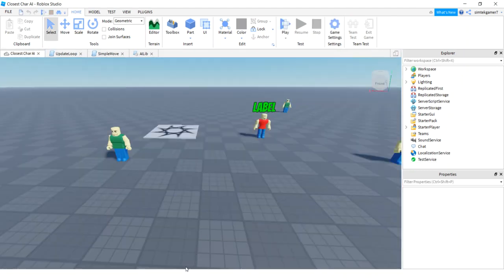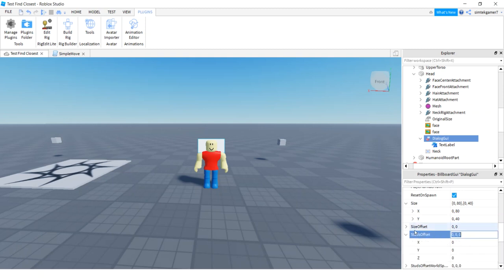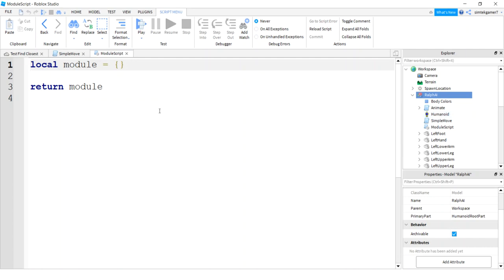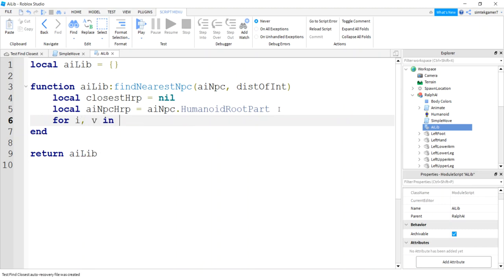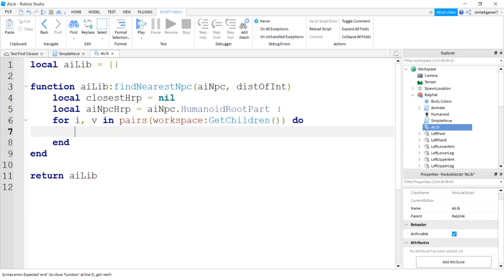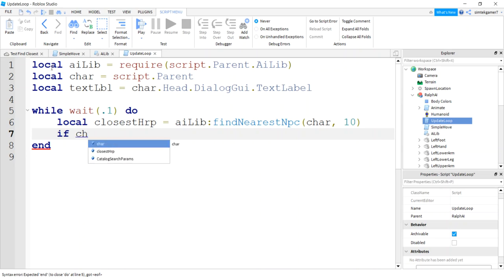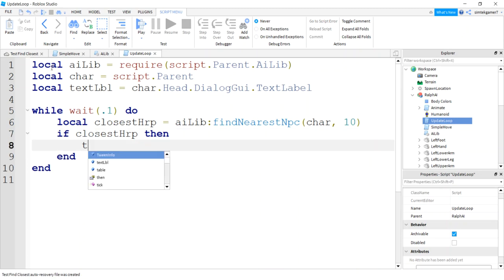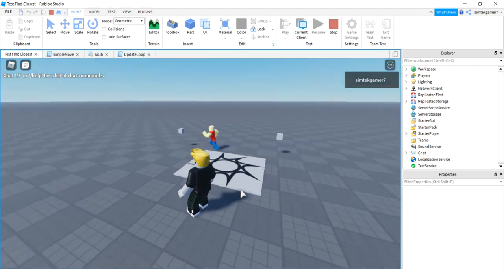How To Detect Players And Other NPCs With Your NPC In Roblox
This Roblox development video shows you how to create an NPC (non-playing character) that can find the closest non-playing or playing character in your game.  If they are within a distance of interest, they will offer a simple greeting.